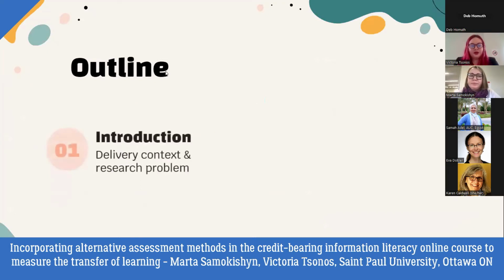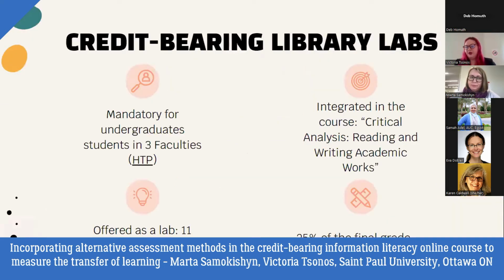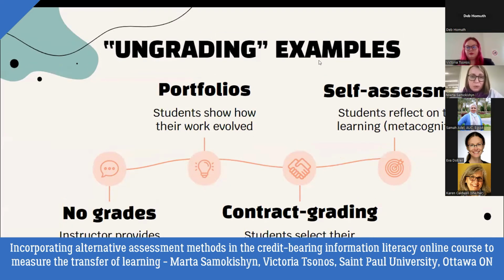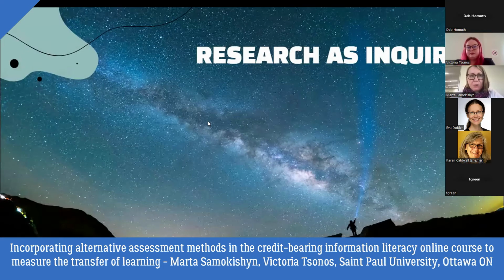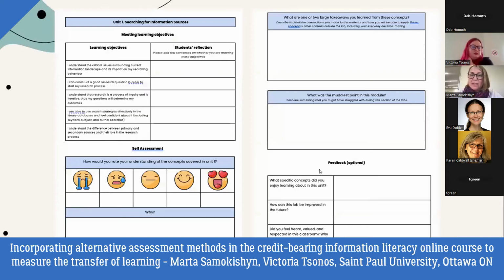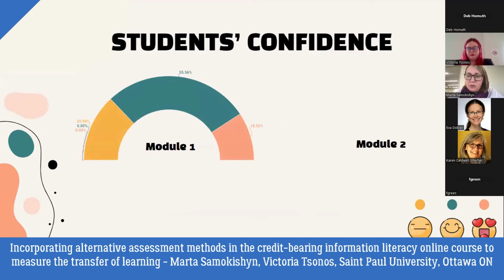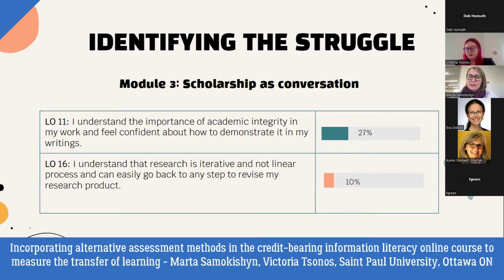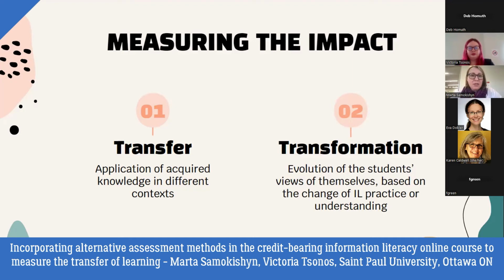Alternative Assessment Institute 2022: Marta Samokishyn, Victoria Tsonos, Saint Paul University, CA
Incorporating alternative assessment methods in the credit-bearing information literacy online course to measure the transfer of learning:
As partners in the educational process, instructional librarians are often faced with the issue of meaningful assessment of learning. This is especially relevant for those librarians offering credit-bearing information literacy courses. To address this issue, librarians at Saint Paul University have implemented alternative assessment methods in their semester-long mandatory first-year undergraduate online course. Applying critical information literacy approaches to designing this course, the instructors focused on problem-posing information literacy education to cultivate the sense of agency in their students through an ongoing dialogue and through problem-based learning, amplifying learners’ self-directing capacities. One of the approaches that have served this purpose is an alternative assessment method in the form of an evidence journal, adopted from the Human Restoration Project and uniquely adapted to an information literacy context. This presentation will discuss in detail the design and implementation of the evidence journal throughout the 1st-year mandatory Information Literacy course. The authors will conclude with a set of recommendations to instructional librarians about implementing similar assessment methods in their own institutions and best practices in applying critical information literacy perspectives in this process.